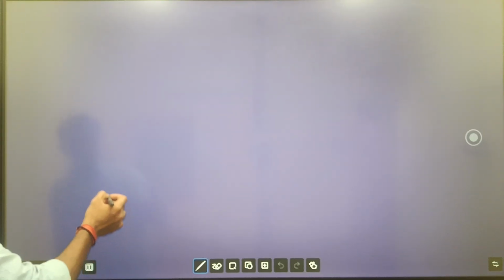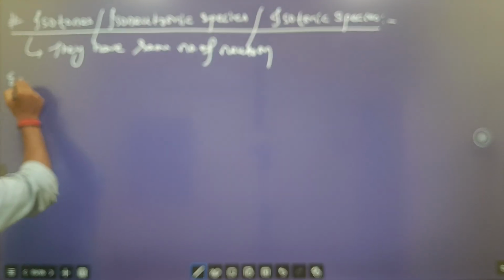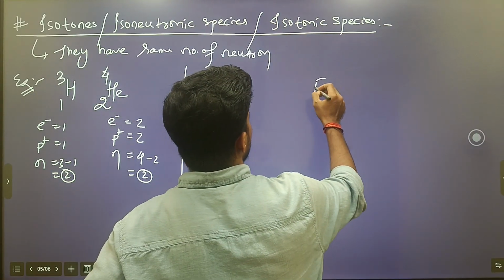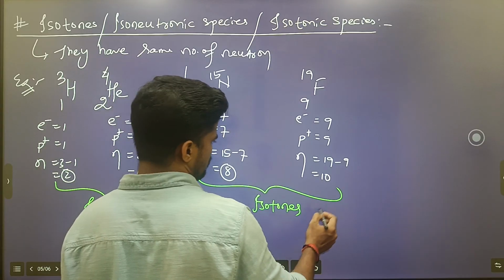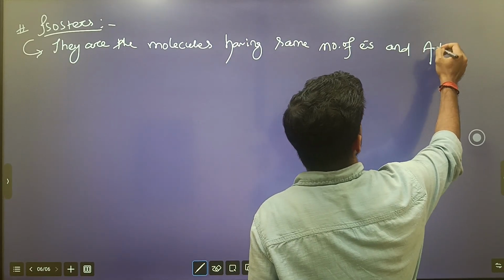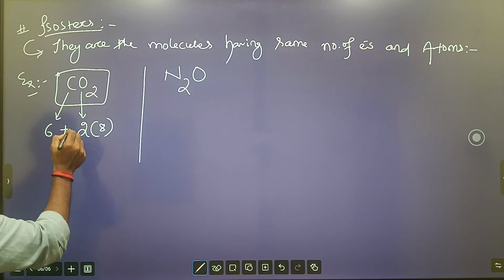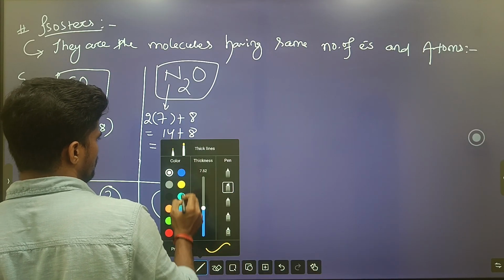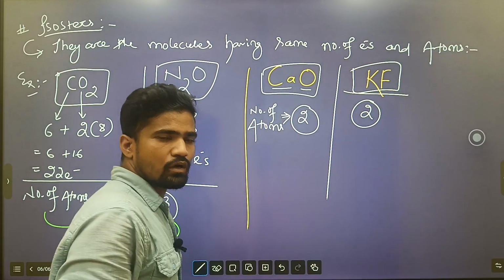Isotones and Isosters Best Video # CLASS XI LECTURE -4| BN SIR